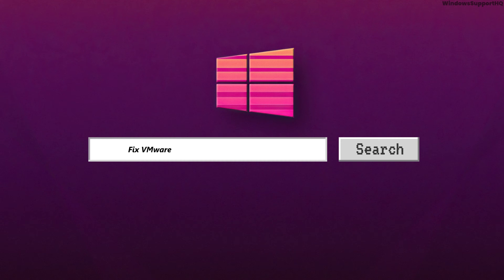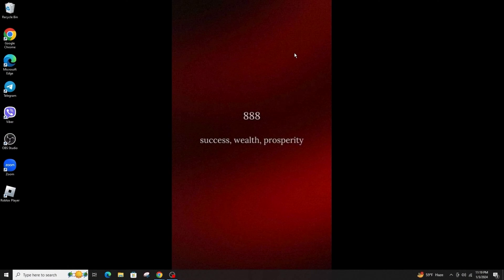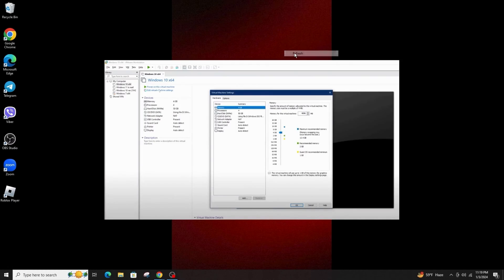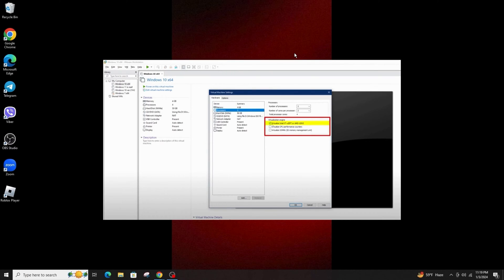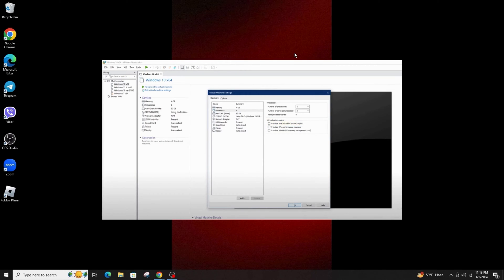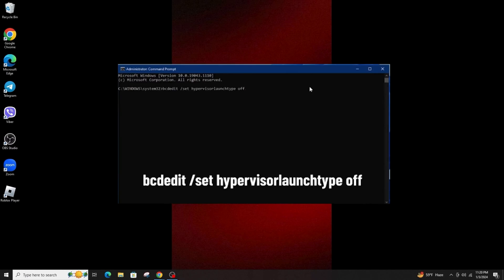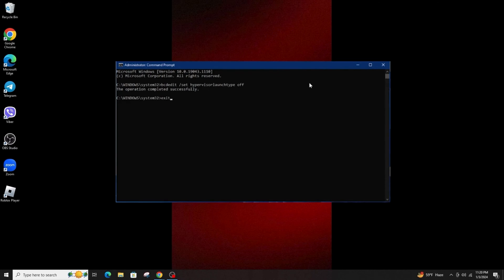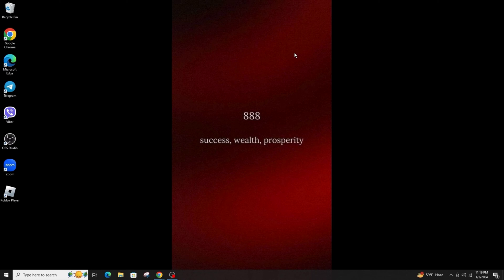FIX: VMware Workstation does not support nested virtualization on this host - 2024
🔧🖥️ Fixing "VMware Workstation Does Not Support Nested Virtualization on This Host" (2024 Guide)

Encountering the issue where VMware Workstation doesn't support nested virtualization on your host in 2024? This guide provides step-by-step instructions on how to troubleshoot and potentially resolve this problem, allowing you to use nested virtualization within VMware Workstation.

In this tutorial:
0:00 - Introduction
0:05 - FIX: VMware Workstation Does Not Support Nested Virtualization on This Host - 2024

Learn how to troubleshoot and address the issue of VMware Workstation not supporting nested virtualization on your host. This video covers checking hardware compatibility, enabling virtualization extensions in BIOS, and making the necessary configurations within VMware Workstation.

Get nested virtualization working with VMware Workstation using this 2024 guide!